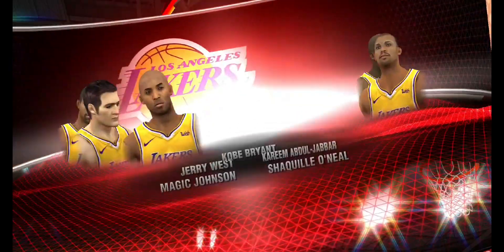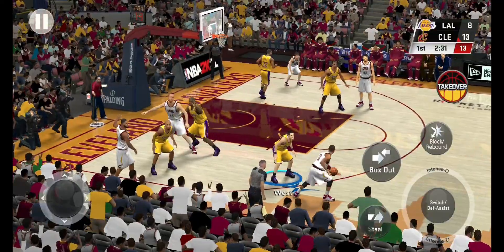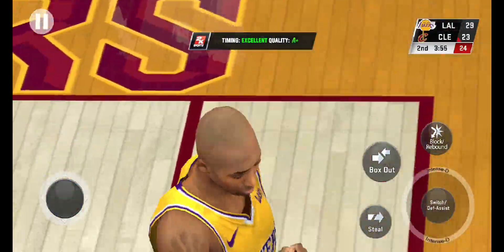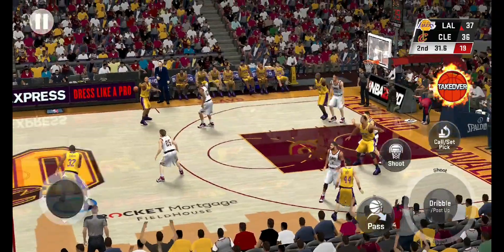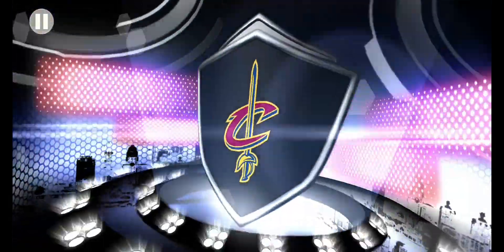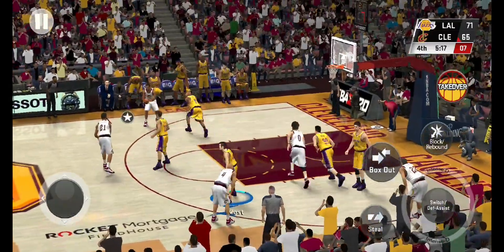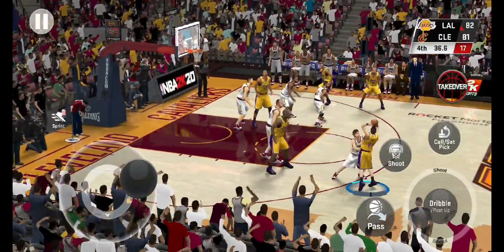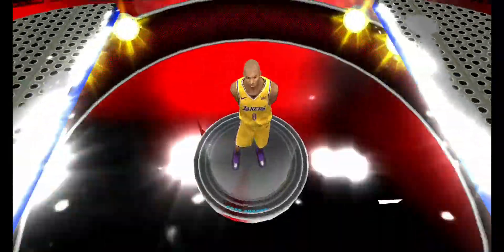ALLTIME LAKERS vs ALLTIME CAVALIERS | FULLGAME HIGHLIGHTS | NBA 2K22